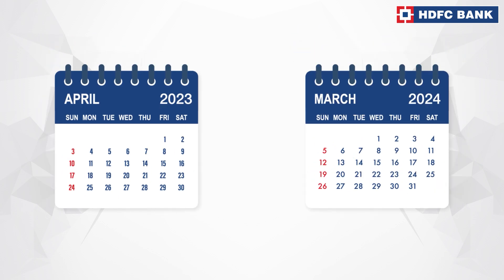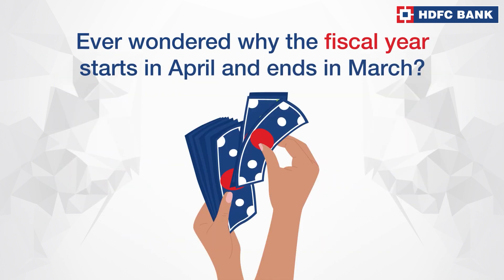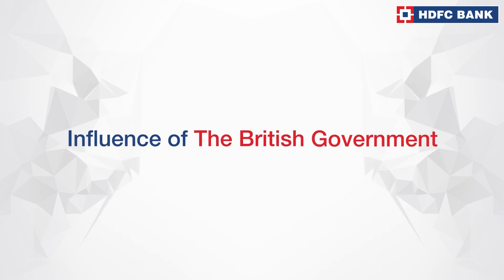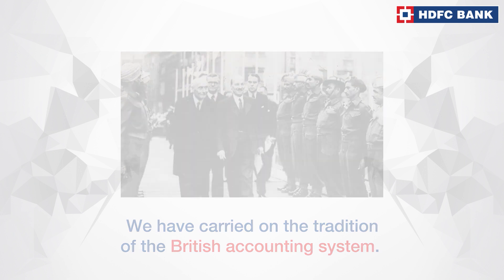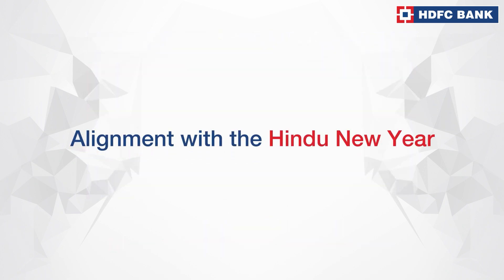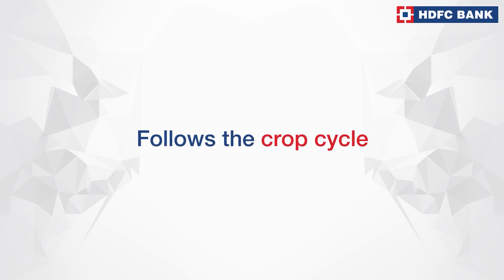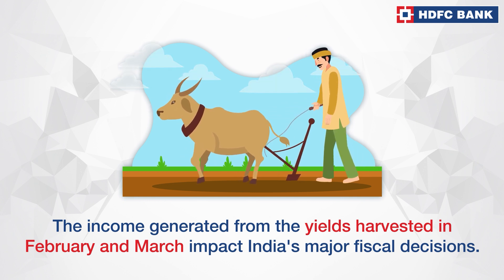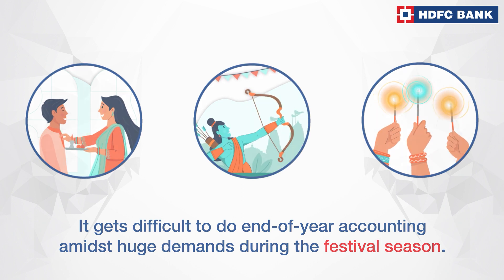Reasons Why the Indian Financial Year Starts in April | HDFC Bank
In India, the financial year starts in April. Discover the historical and cultural reasons behind this and learn why it begins in April. Keep watching!

HDFC Bank, India's no. 1* bank offers credit cards, debit cards, loans, savings accounts, current accounts, mobile payment solutions, insurance, and more to take care of all your banking needs. HDFC Bank also helps you save money by getting the best deals to cater to all your needs.

Subscribe to the HDFC Bank YouTube Channel and remember to press the bell icon to get notifications on how you can know more about our products & services and their various features/benefits and how to use them.